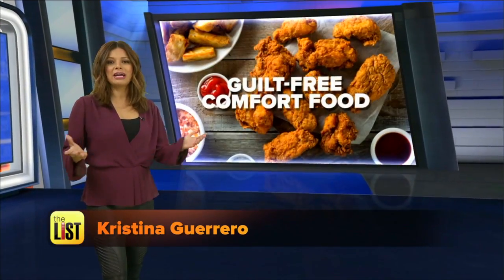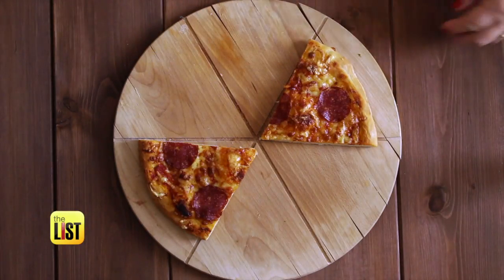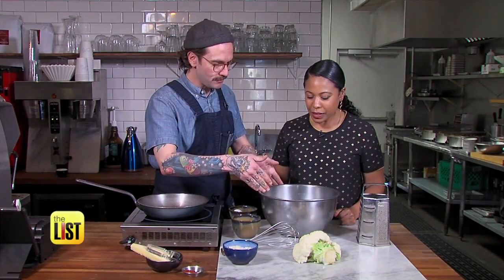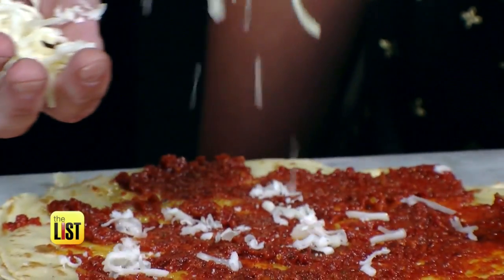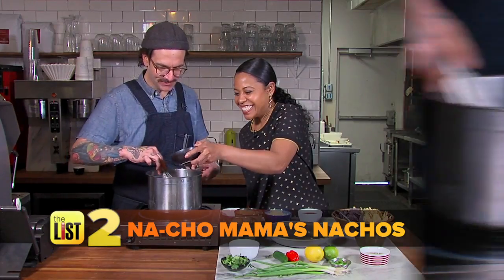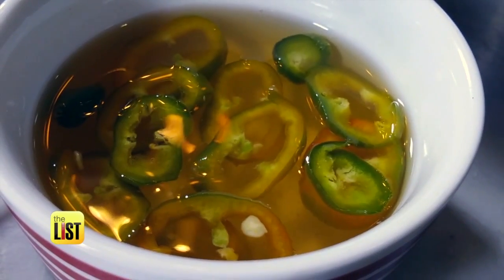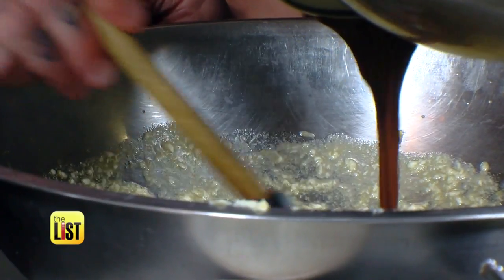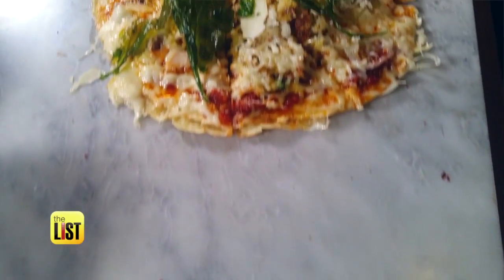Recipes: 3 Diet-Friendly Versions of Your Favorite Comfort Foods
Comfort food – it's the way families share traditions and bond over flavor that feels like home. Sadly, these meals are usually not as good for your body as it is for your soul. Well, until now. Chef Jeff Kraus from Crêpe Bar in Tempe, Arizona is cooking up some healthy comfort with three amazingly delicious recipes.